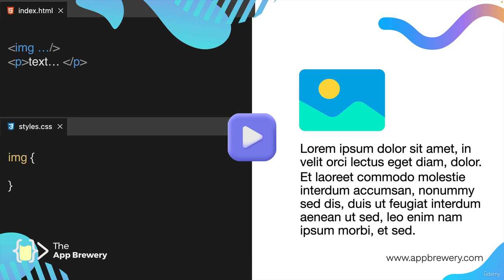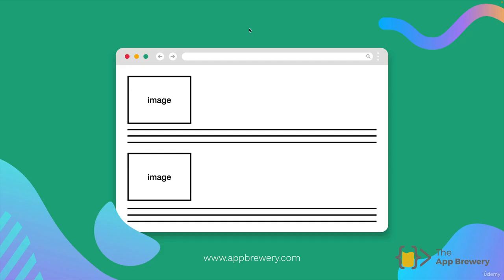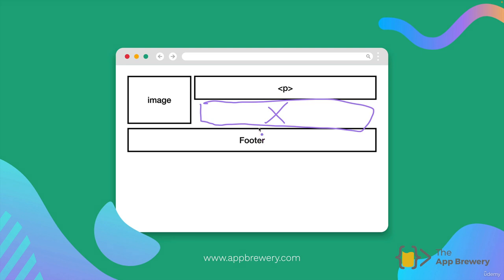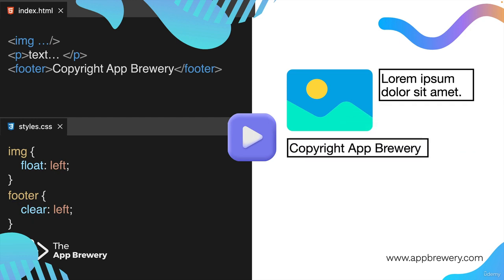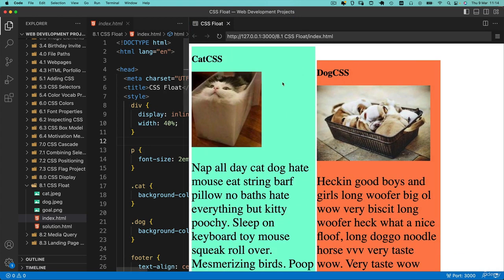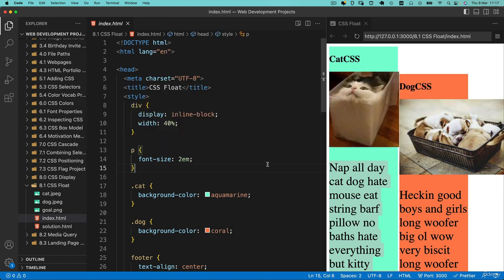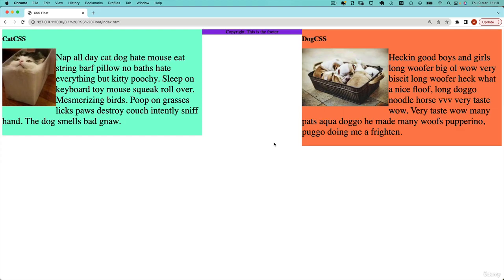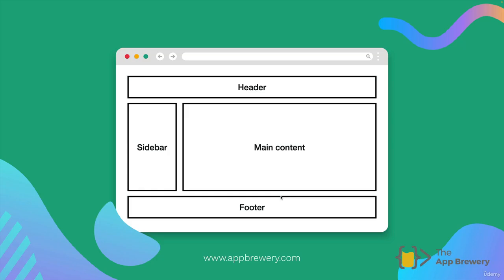08 - 002 - CSS Float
08 - 002 - CSS Float